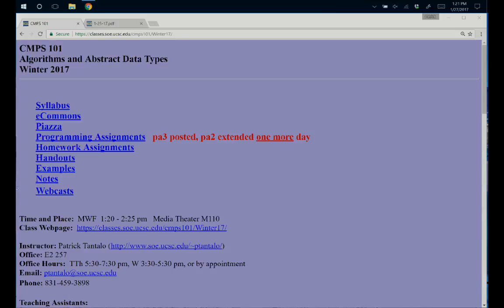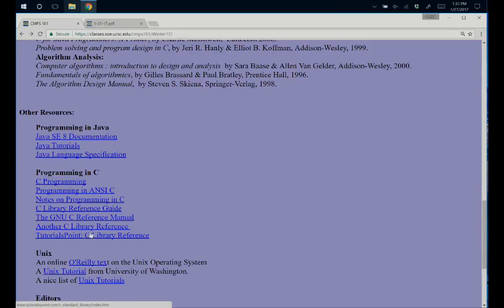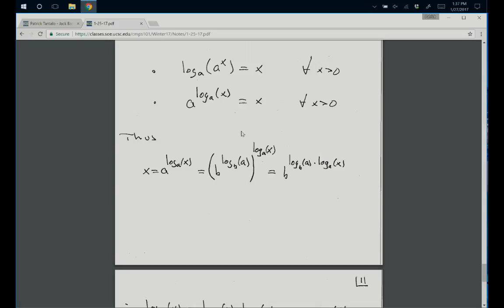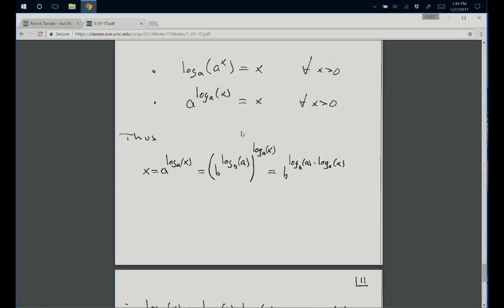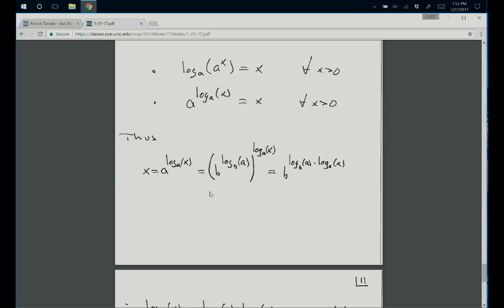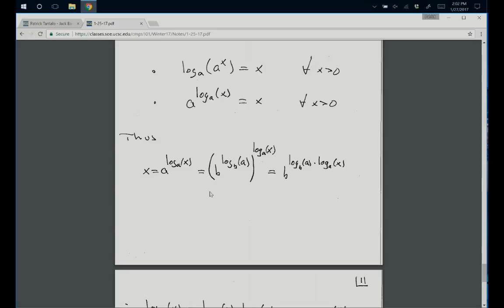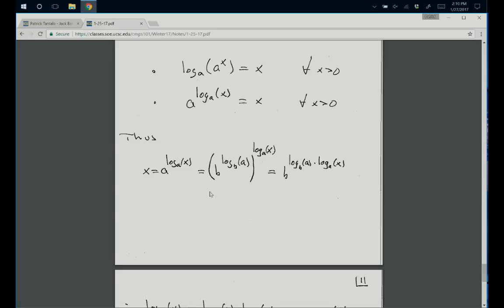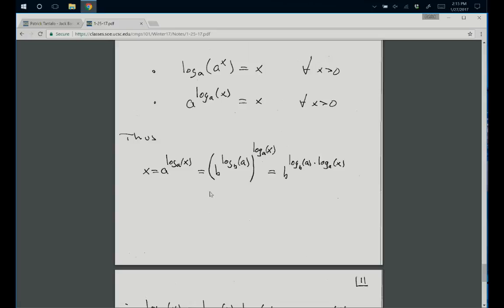Lec 9a UCSC CMPE 101 Algorithms and Abstract Data Types Winter 2017